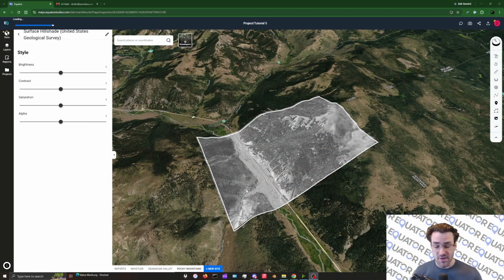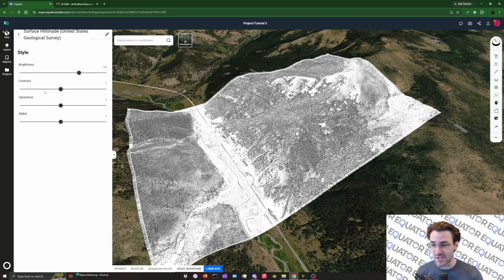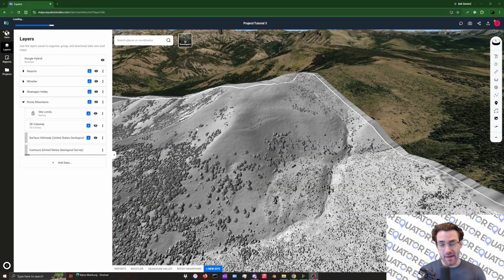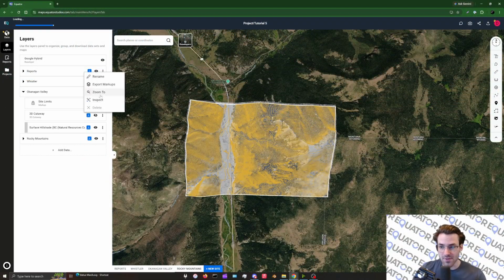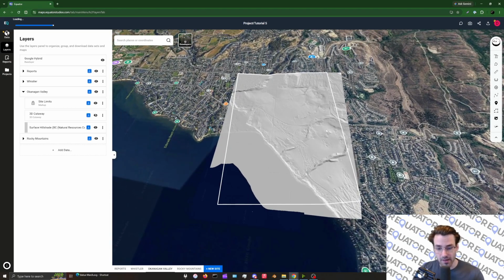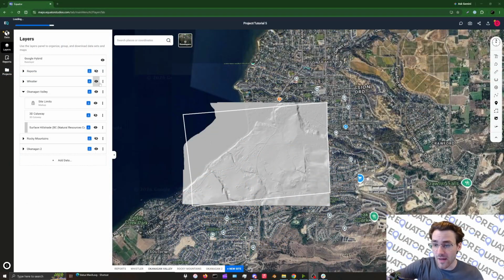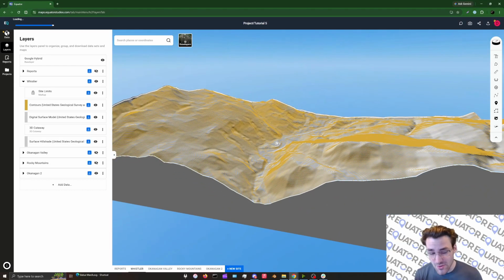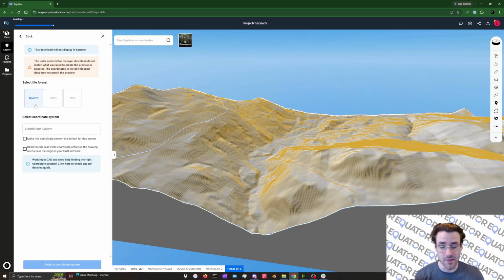How is Hillshading Used Across Industries?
Hillshading is an essential part of visualizing terrain data. Today, we talk about hillshading in its entirety; what it is, how it is used, and how you can use it yourself

Be sure to like this tutorial!

Timestamps:

00:00 Introduction
00:48 The Rocky Mountains
02:49 Okanagan
04:01 Whistler
05:52 Outro